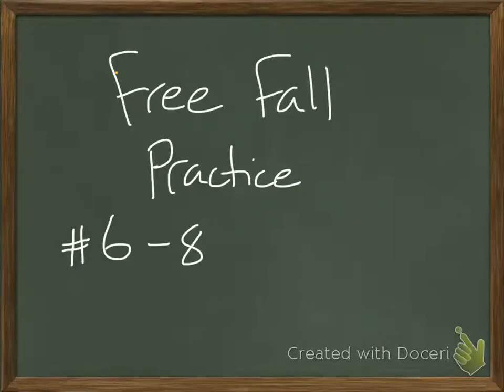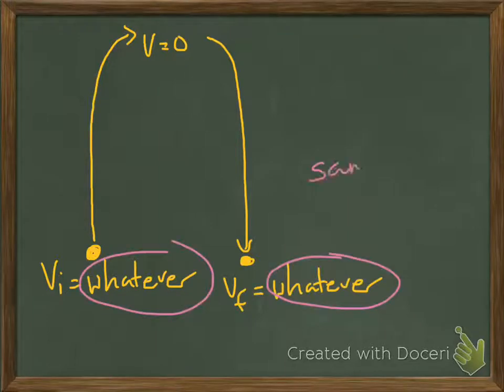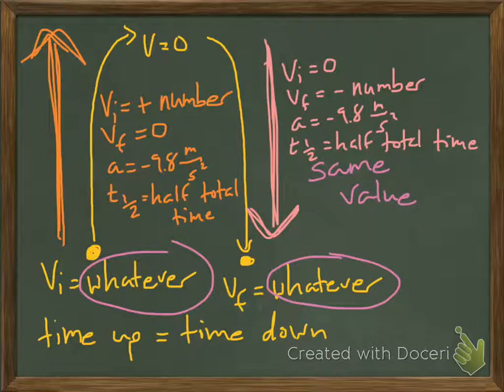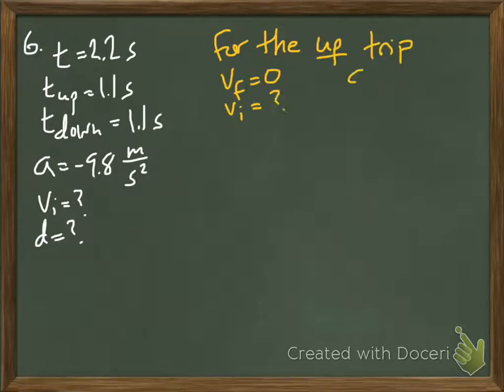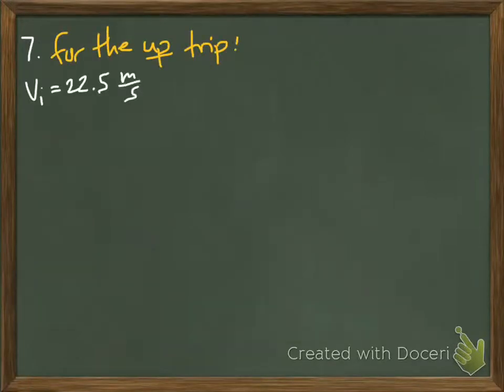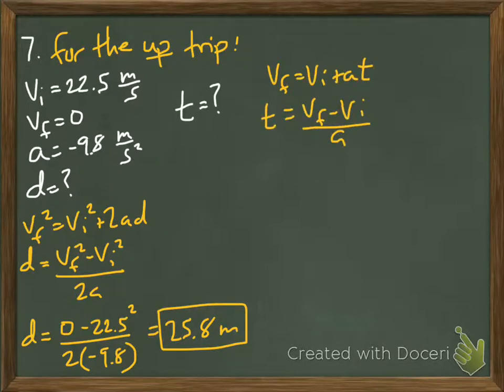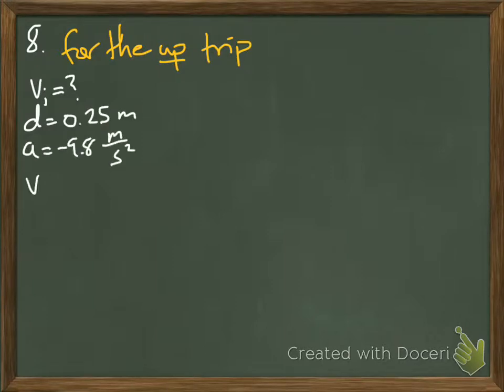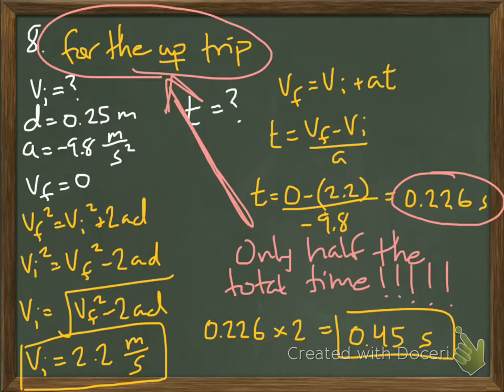free fall practice #6-9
Free fall word problems (up and down)